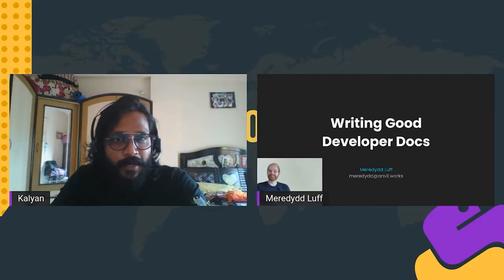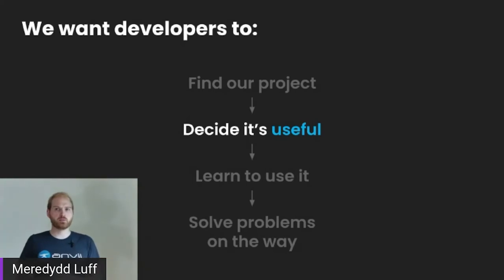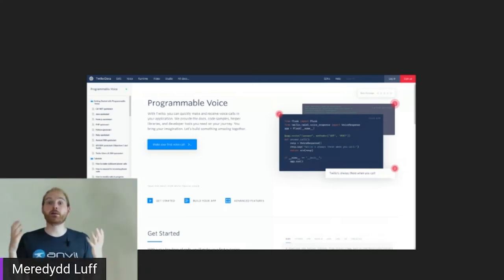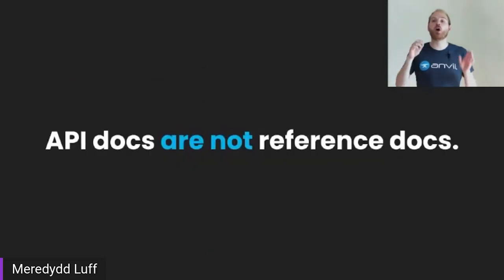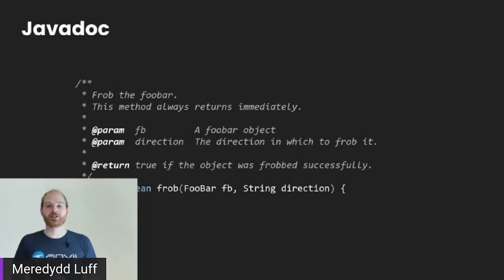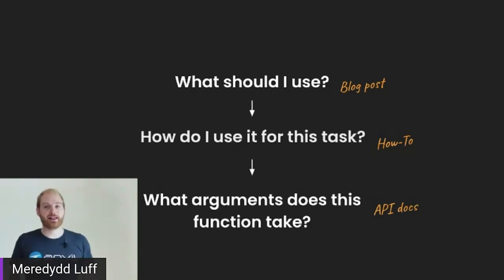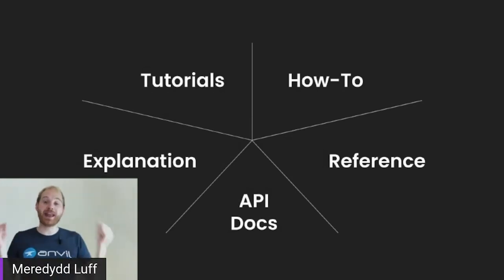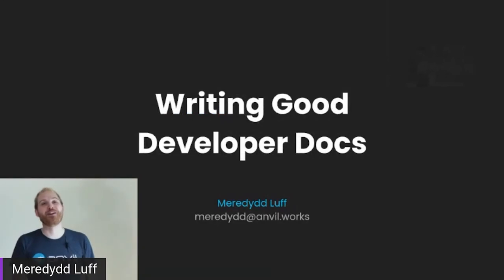Talk: Writing Better Documentation for Developers - Meredydd Luff